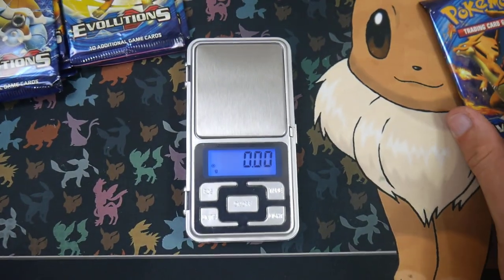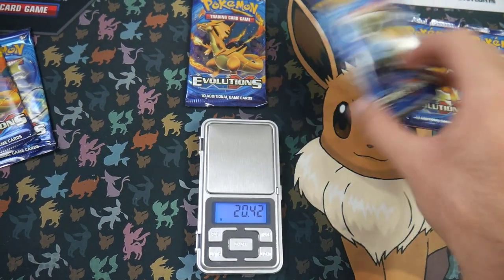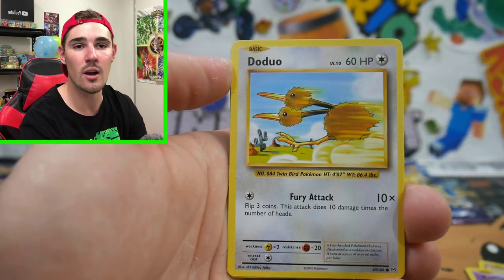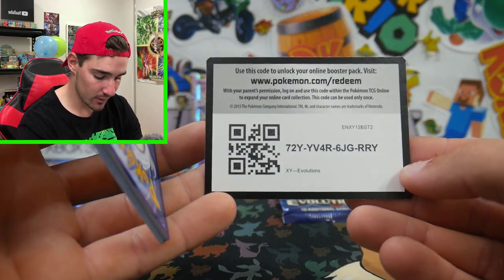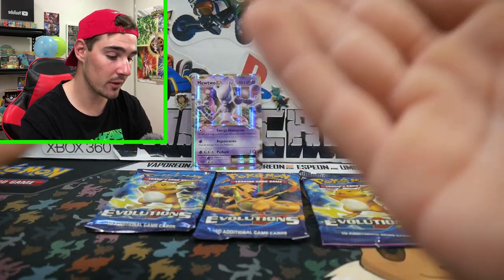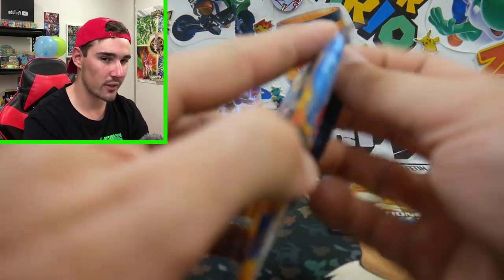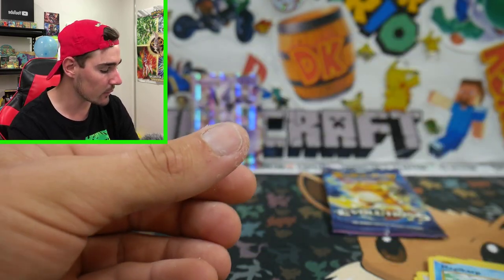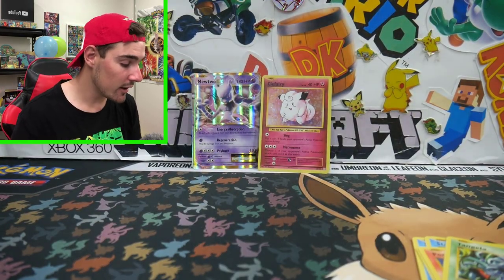*CAN YOU TRUST SELLERS?* Weighing Pokémon Evolutions Booster Packs in 2020!!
Today we have done a more in depth video on weighing Pokémon Evolutions Booster Packs to see if we can trust the sellers on the market as of lately since the prices for these packs are up above $20 AUD per pack!